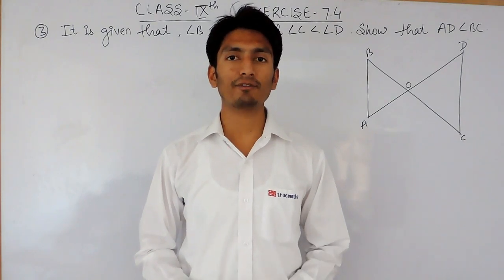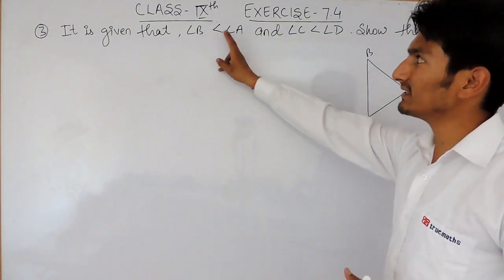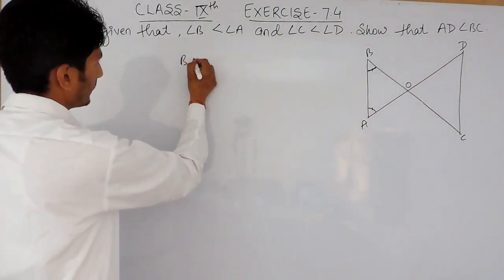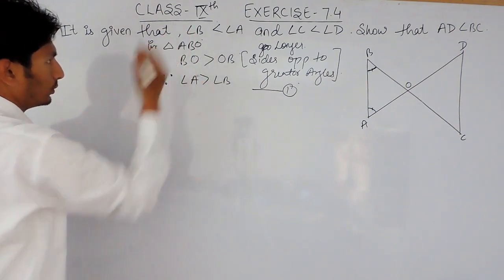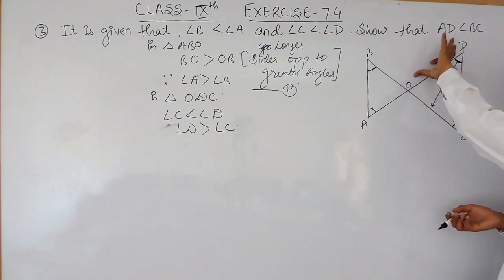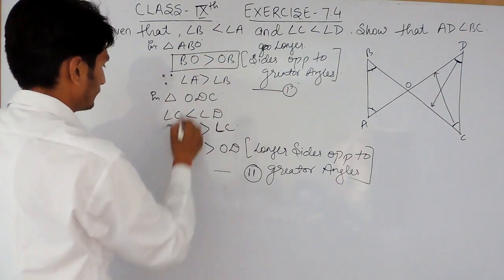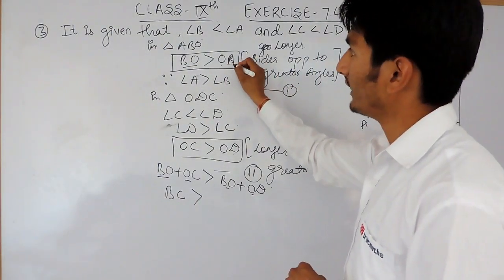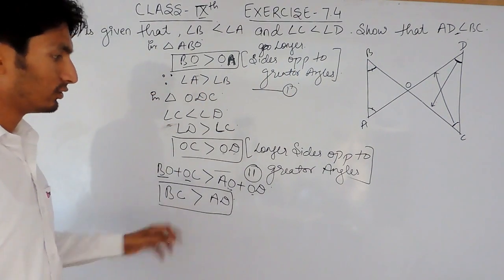Chapter 7 Exercise 7.4 Question 3 - Triangles Class 9 Maths - NCERT Solutions